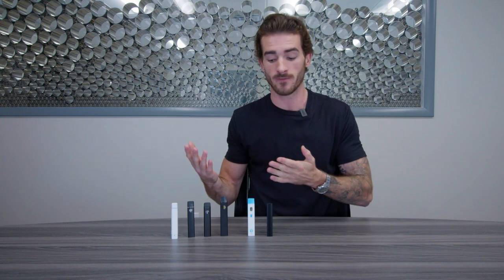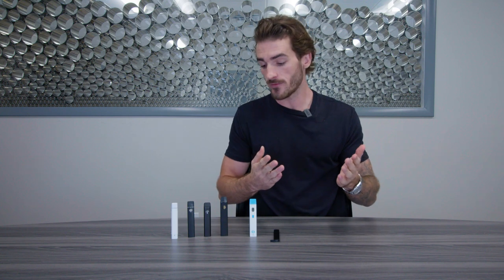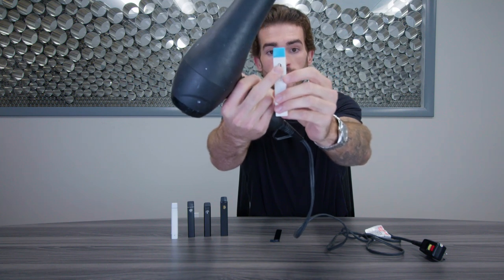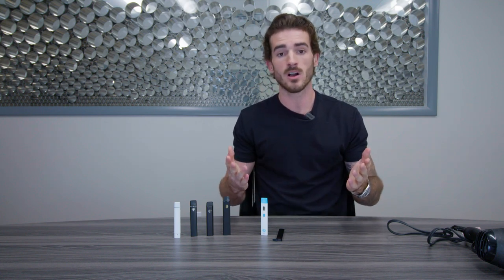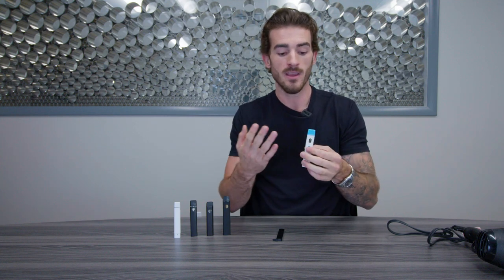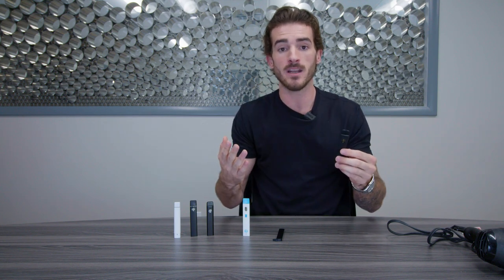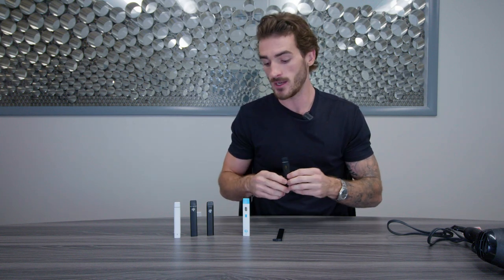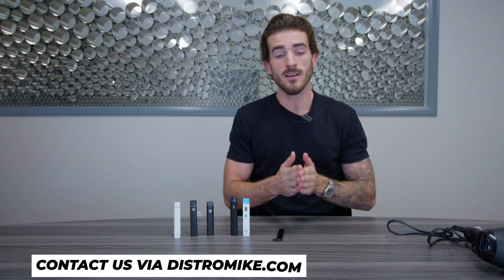How To Fix A Clogged Vape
In this episode of DistroMike How To, we are walked through the 4 different options we have to properly unclog our distillate devices, when they won't hit.

00:00 - 00:11 Introduction
00:12 - 00:36 Option
00:37 - 01:33 Option
01:34 - 02:29 Option
2:30 - 6:08 Overview

❤️ Thank you for your support! Your feedback fuels our creativity. Until next time, happy vaping! 🌬️🎉